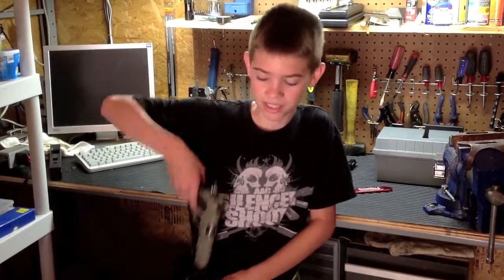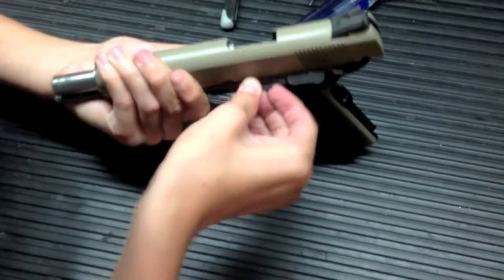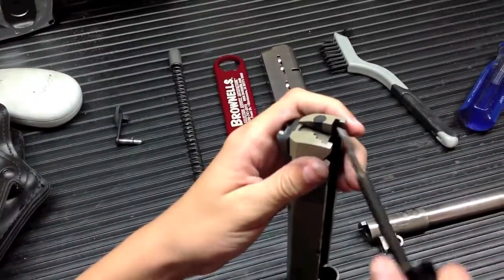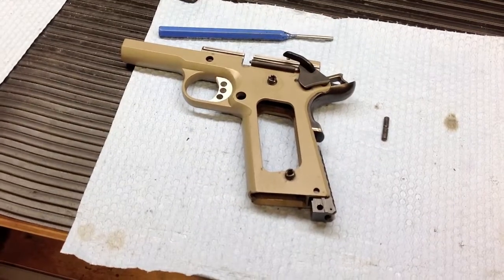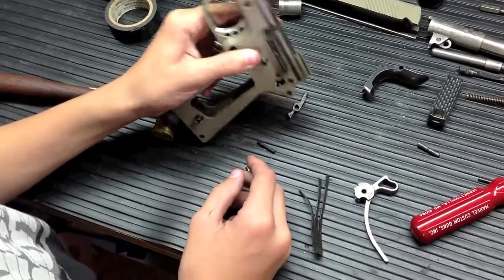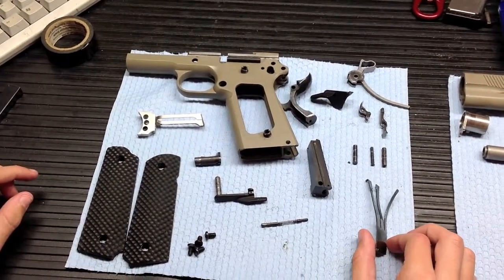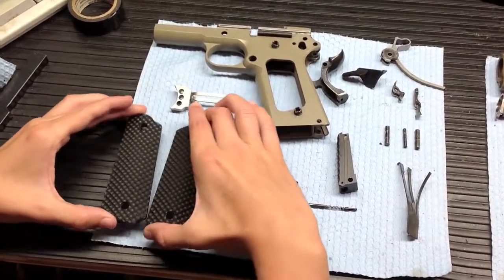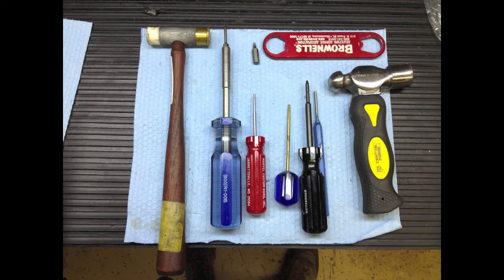How To: 1911 Takedown || Part 1 || Disassembly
This is a 3 part series on how to disassemble, clean, and reassemble a 1911 pistol.

Part 1 is disassembly with a detailed parts breakout.

Part 2 is cleaning the disassembled pistol.

This video is will hopefully motivate you to take care of your 1911.  If a 12 year old can do it, so can you!

Lavonia, GA